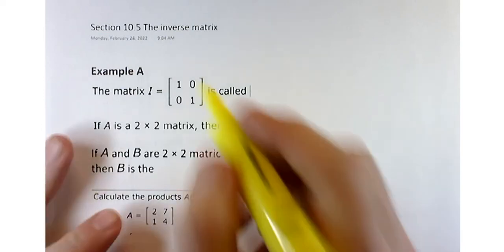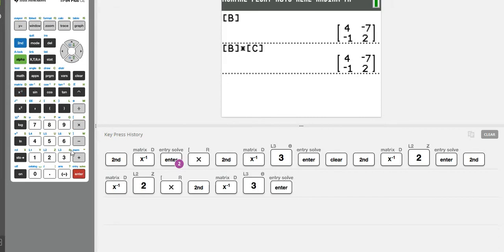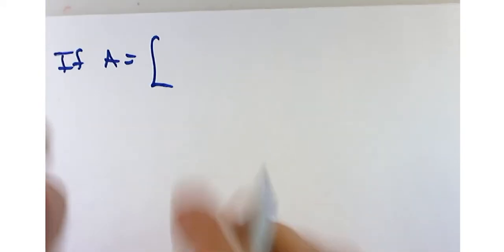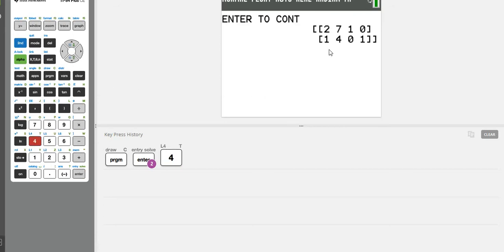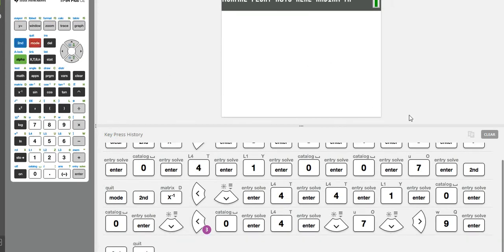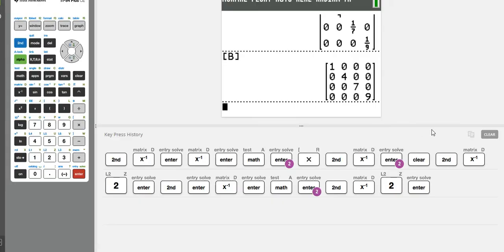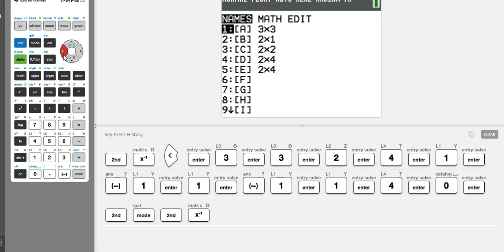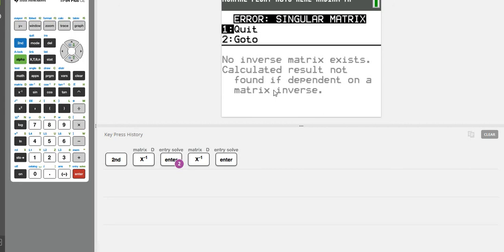Section 10.5 Using the inverse matrix to solve (Winter 2022)